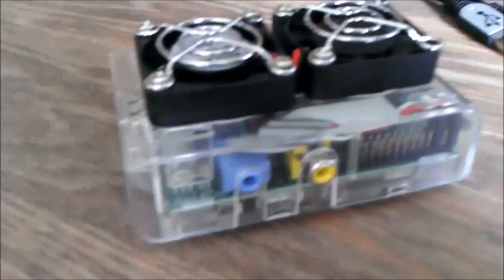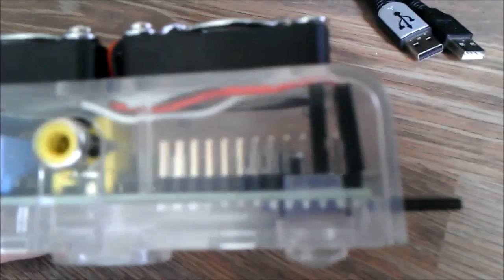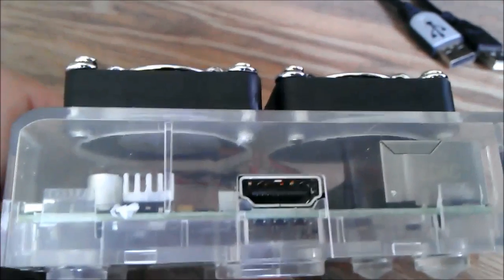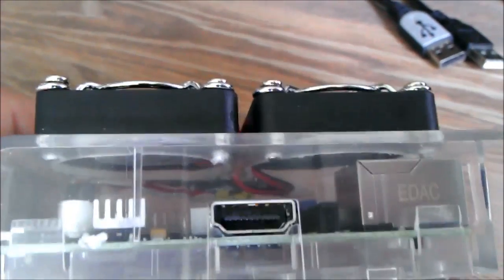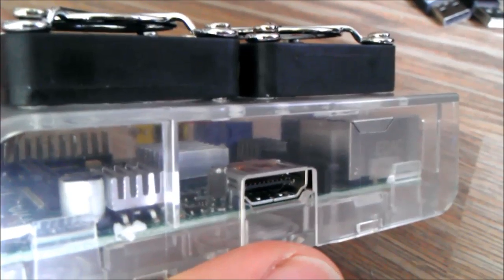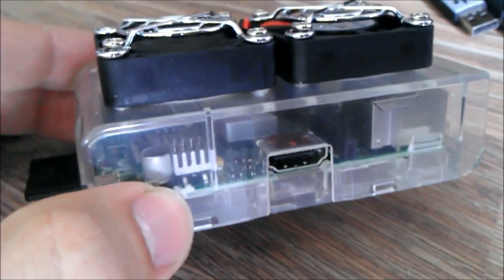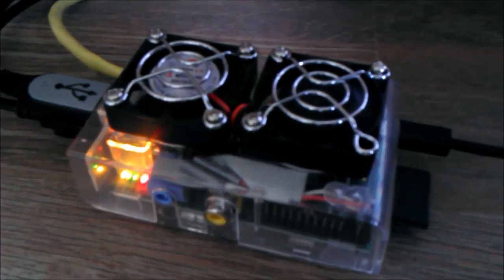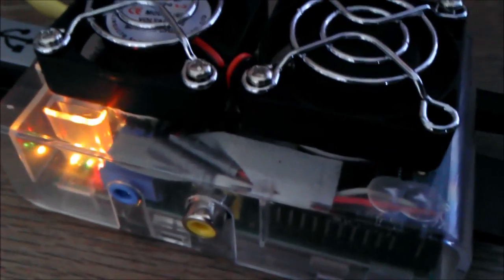Raspberry Pi 5V fans cooling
Raspberry Pi running OpenElec @ 900Mhz and CPU temperature around 36-43 degrees Celcius